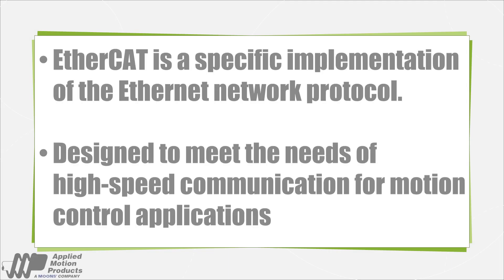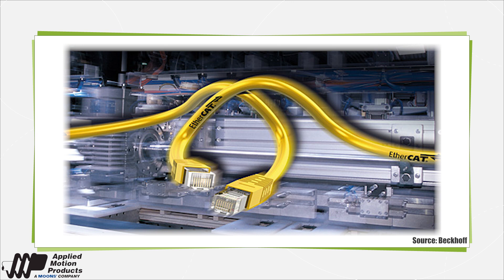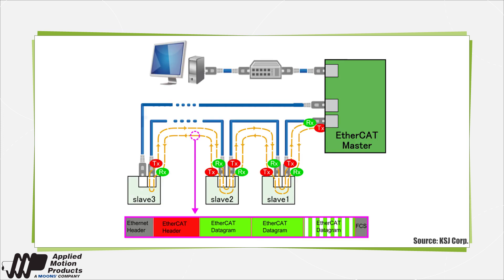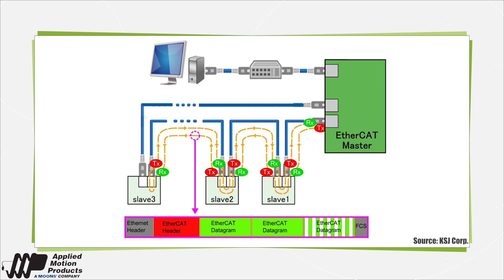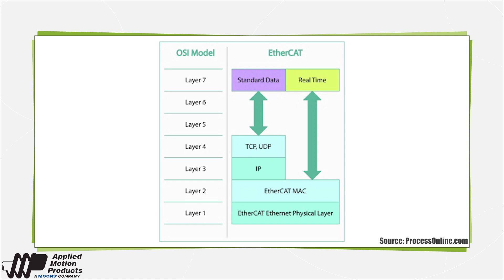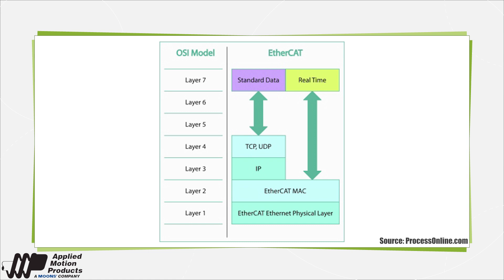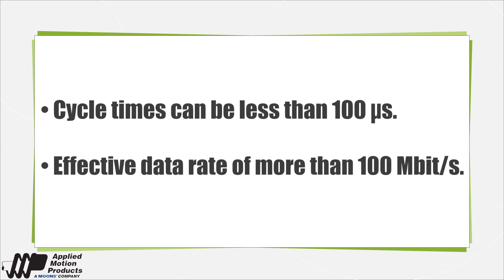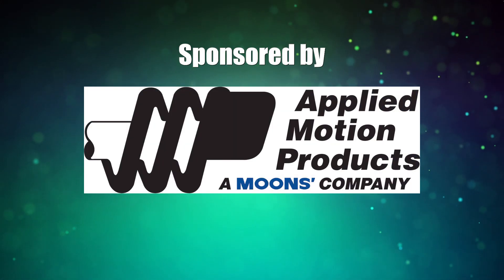What is EtherCAT?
EtherCAT is a specific implementation of the Ethernet network protocol. It is targeted to meet the needs of high-speed communication for motion control application needs.